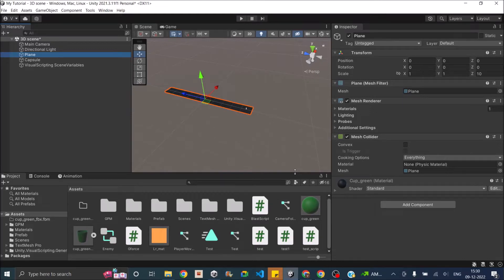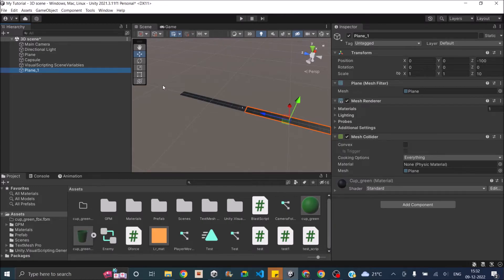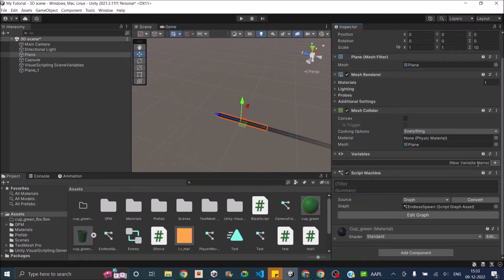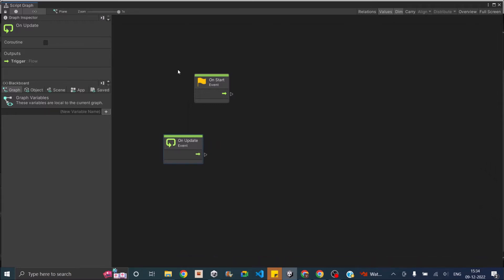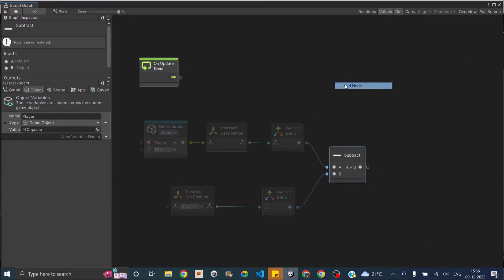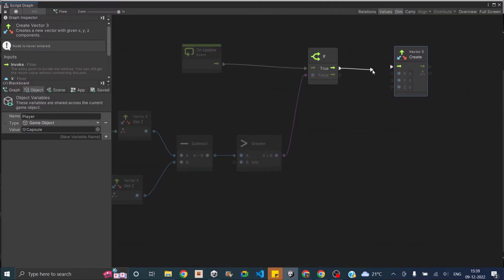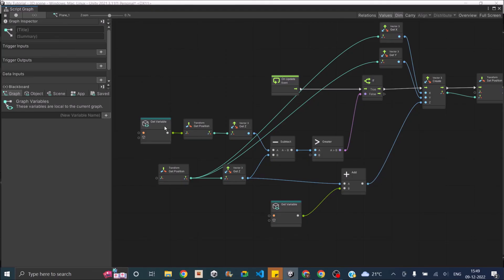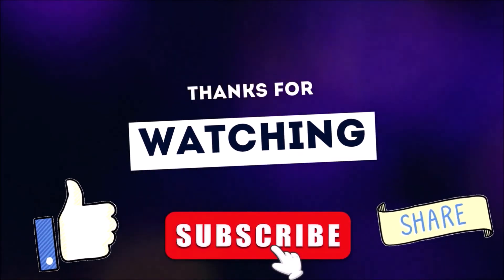🏃‍♂️Endless Runner without code: Part 3 | Ground Generation🔥🌎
Learn how to spawn the ground endlessly without code using Unity's Visual Scripting.